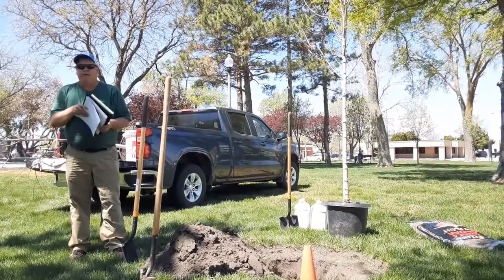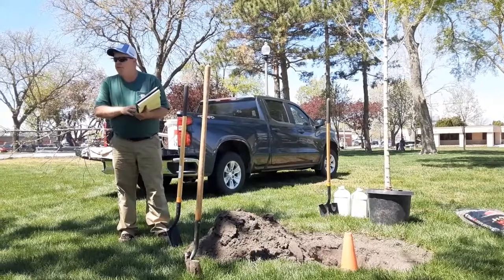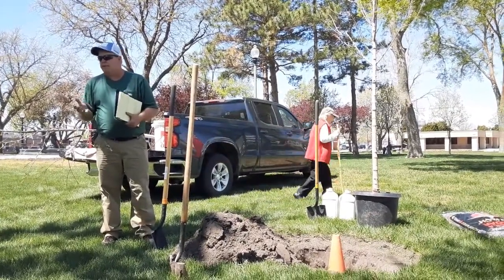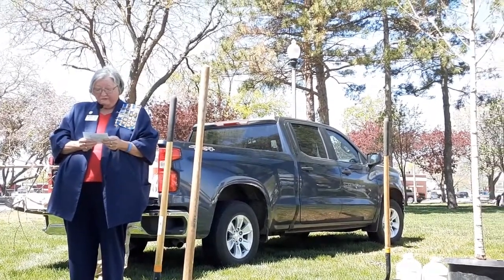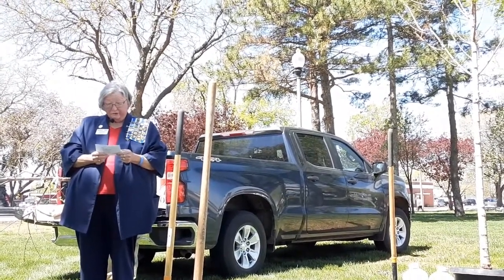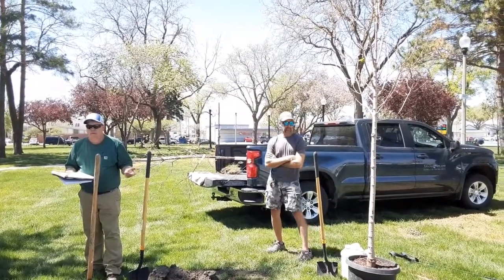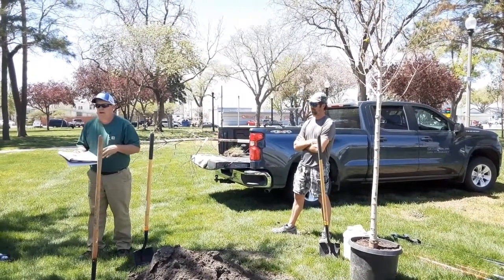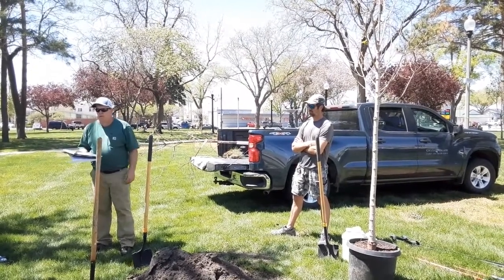Grand Island celebrates 150th Arbor Day with tree planting at Pioneer Park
04/30/21 - Parks Superintendent Barry Burrows explains the history of Arbor Day before planting a new fall fiesta sugar maple at Pioneer Park. The tree was donated by Grand Island's Daughters of the American Revolution chapter. DAR Regent DeAnna Way recited an Arbor Day poem in celebration of the day. (Independent/Brandon Summers)